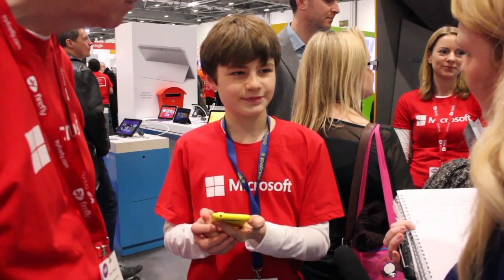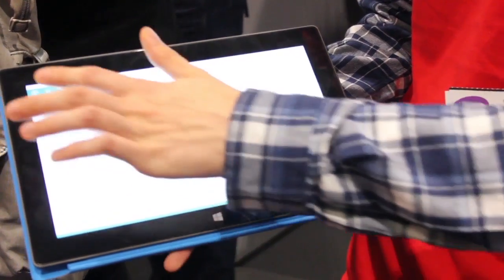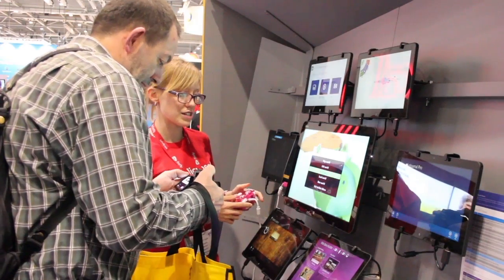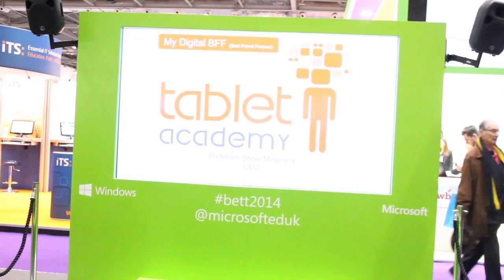Microsoft at Bett 2014